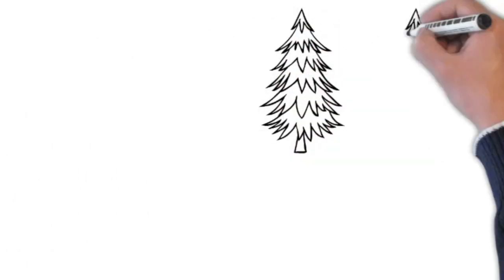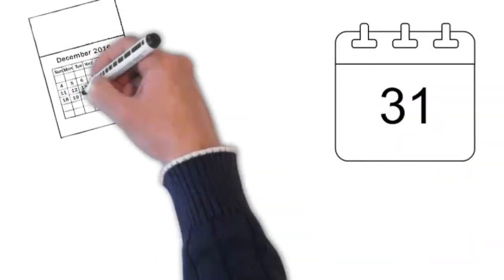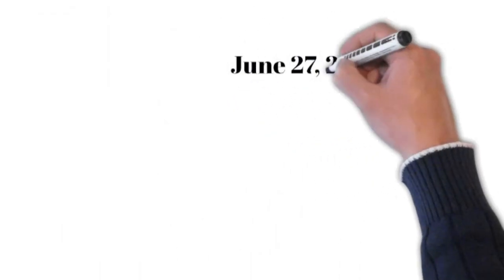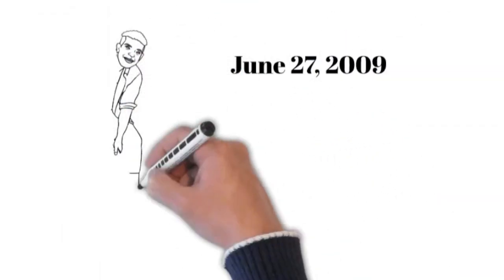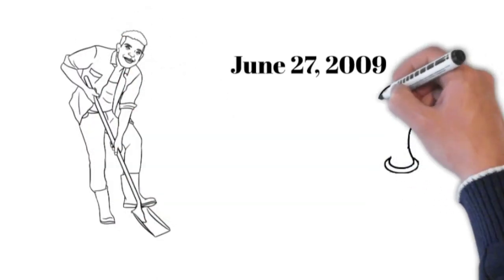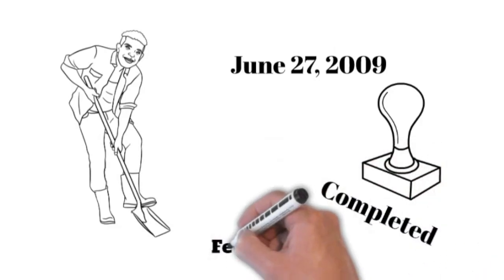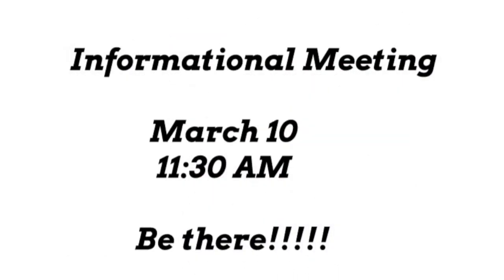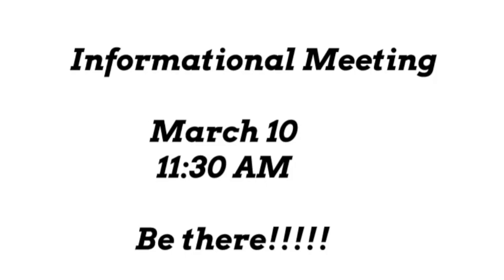Westminster Boulder Hall Campaign Video